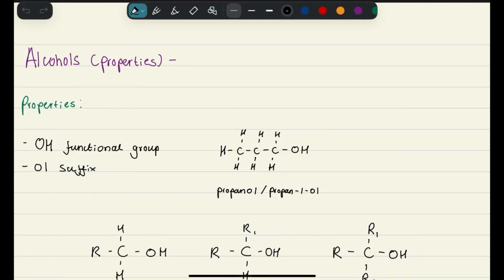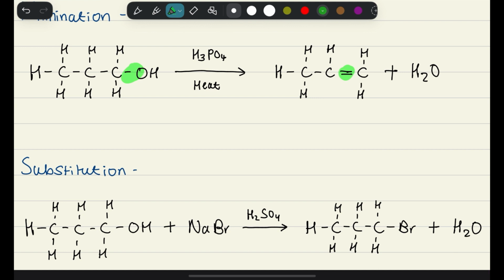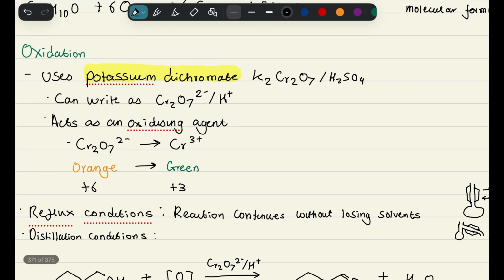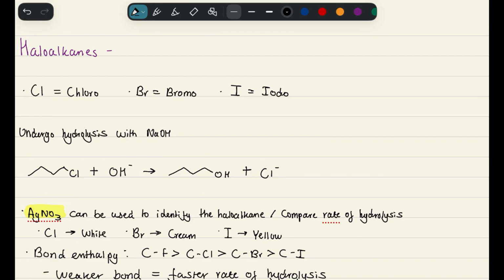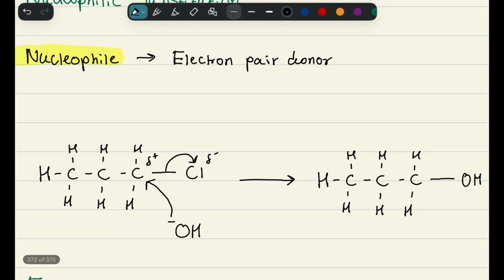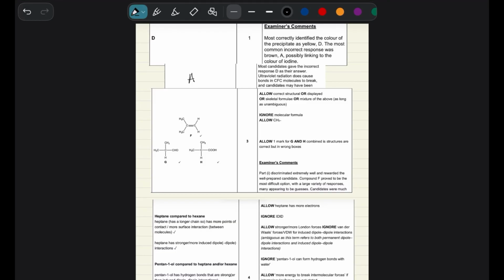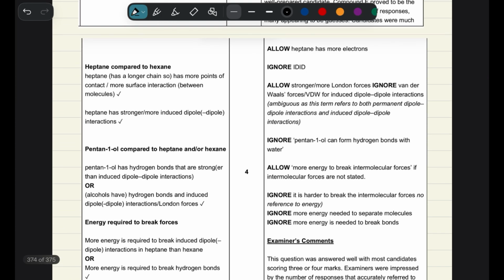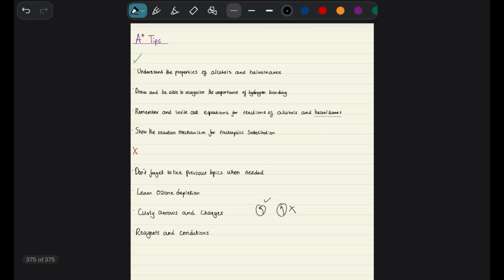Alcohols & Haloalkanes A-Level Chemistry (OCR A, AQA, Edexcel)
In today’s video, we’re breaking down Alcohols & Haloalkanes — a topic that many students treat as a long list of reactions to memorise 🧪🔥

But the truth is that almost everything in this topic can be explained by just a few key ideas: hydrogen bonding, oxidation, nucleophiles and bond enthalpy. Once you understand those concepts, the reactions become far more predictable and exam questions become much less intimidating.

🎯 You’ll learn:
✅ Why alcohols have different physical properties from alkanes
✅ Hydrogen bonding explained simply
✅ Primary, secondary and tertiary alcohols
✅ Combustion, oxidation, elimination and substitution reactions of alcohols
✅ How to distinguish between aldehydes, ketones and carboxylic acids
✅ Why distillation and reflux give different oxidation products
✅ What haloalkanes are and why they react
✅ Nucleophiles and nucleophilic substitution mechanisms
✅ Hydrolysis and the silver nitrate practical
✅ Why different haloalkanes react at different rates
✅ CFCs, ozone depletion and the role of free radicals
✅ Worked exam questions to build confidence
✅ A* exam tips to avoid common mistakes

⏱ Timestamps:
0:00 Intro
0:13 Alcohols (Properties)
3:09 Alcohols (Reactions)
7:53 Haloalkanes
12:28 Questions
13:04 Answers
16:00 A* Tips

👍 Don’t forget to:
✔ Like if Alcohols & Haloalkanes finally make sense
✔ Comment what Organic Chemistry topic you want next